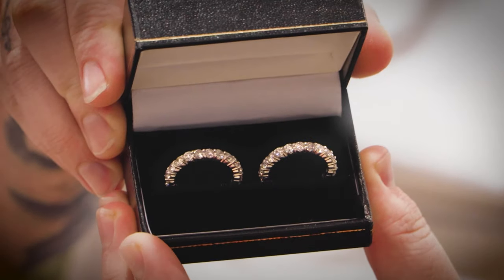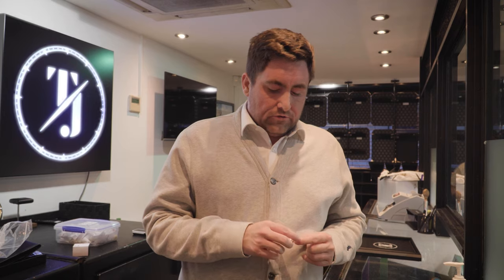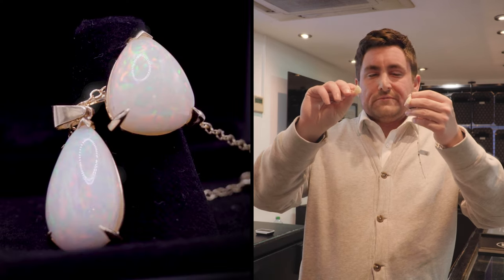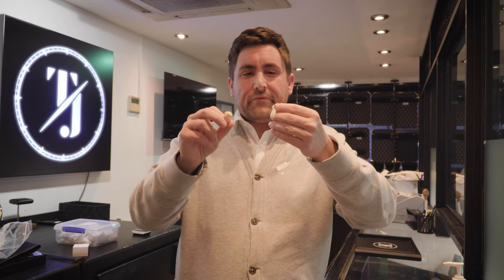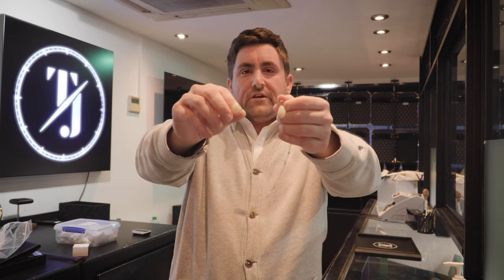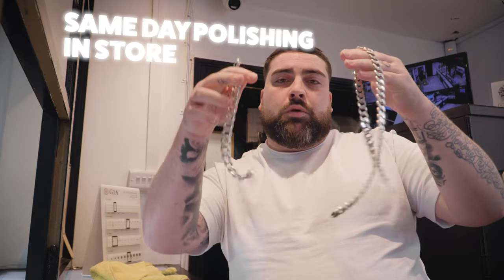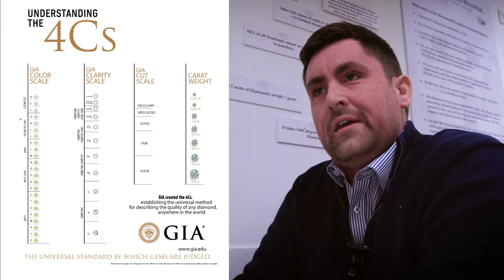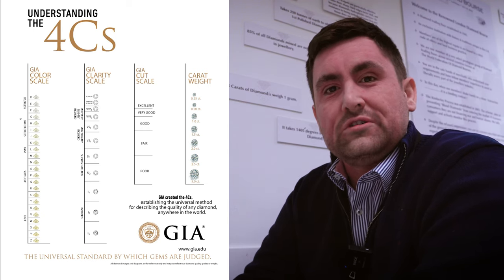We got this diamond RE-CERTIFIED by GIA!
In this week's episode, we head over to our north London branch, as Jake finds out about the GIA diamond certification from the last episode, and more!